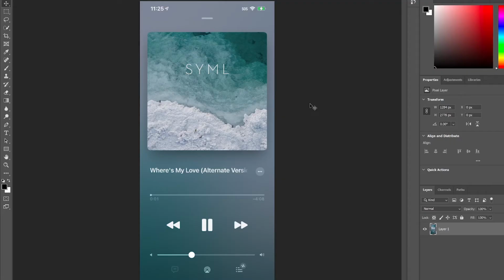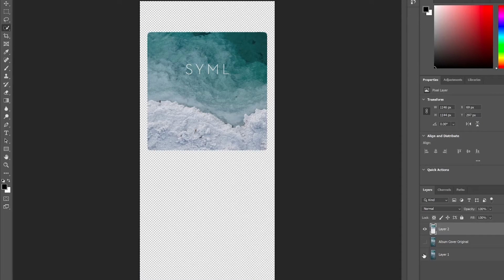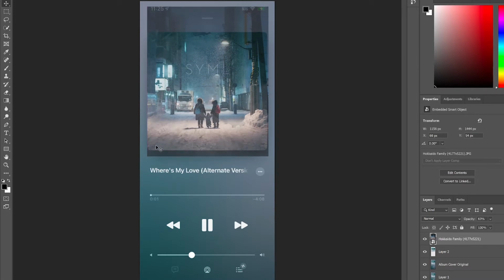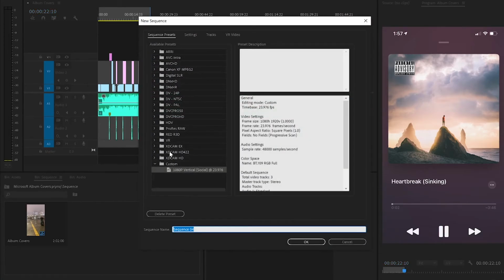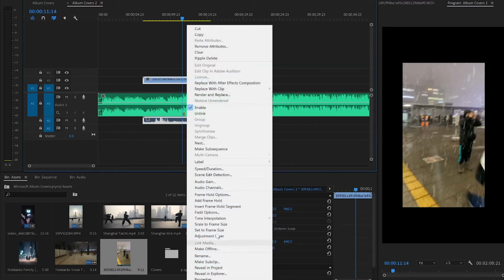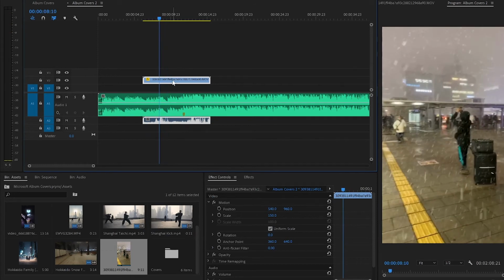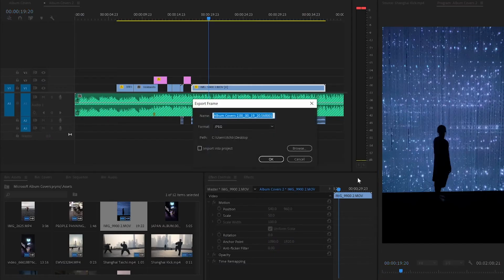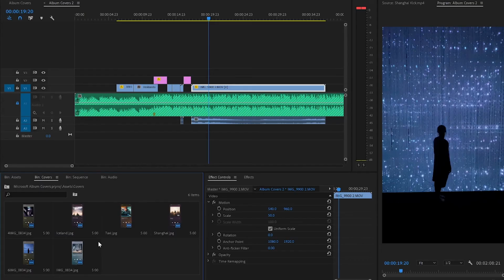Welcome to Benjamin Lee’s class at the School of Surface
Are you ready to be inspired? Join Benjamin Lee as he shows you how to create a viral Instagram and TikTok trend on the Surface Book 3.